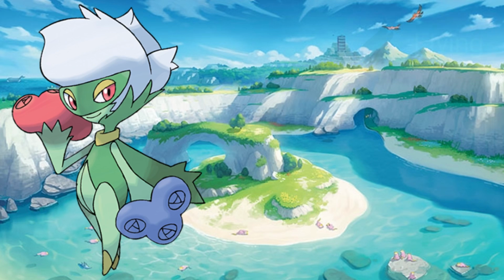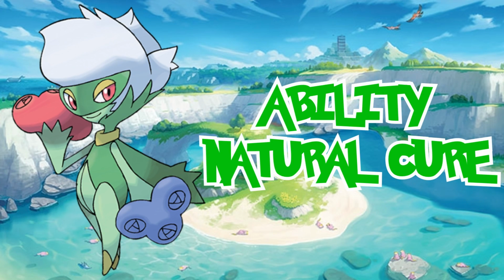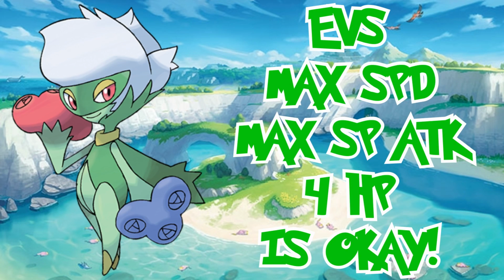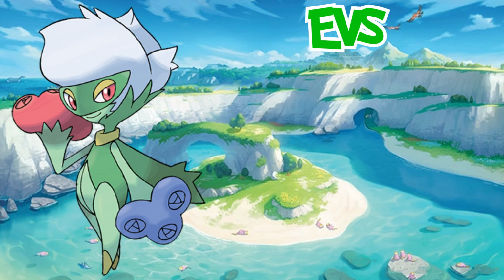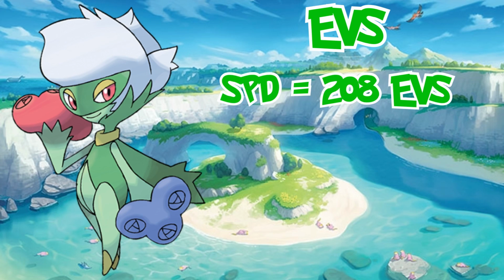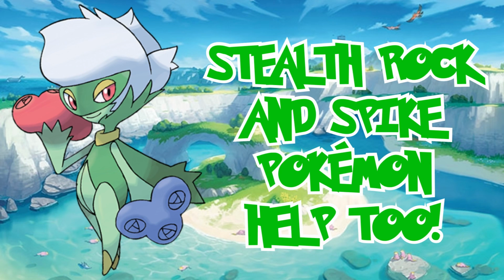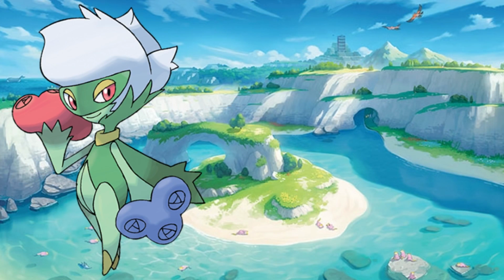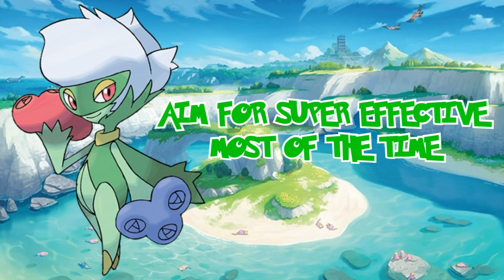My ROSERADE POKEMON GUIDE (Pokemon Roserade Moveset and Strategy)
Welcome back to a Pokemon ROSERADE GUIDE!! In this guide, we discuss the pokemon roserade moveset, as well as a roserade pokemon moveset as I try to explain as much as possible, even if I am no expert. I share my own experiences and what has worked for me towards that same process.

In Pokemon Sword and Shield Roserade has become a little knocked back towards what it was! Also, I use pokemon showdown, but the pokemon roserade competitive play can be taken in account towards the roserade pokemon sword comeptitive play, as well as Shield!

▶️ DID YOU MISS AN EPISODE OF BULLY?? 🏫🏫🏫

▶️ ALSO WE HAVE AN OUTRO 🎧🎧🎧